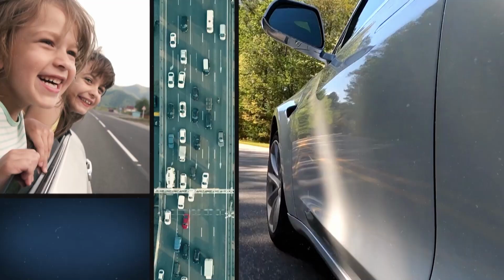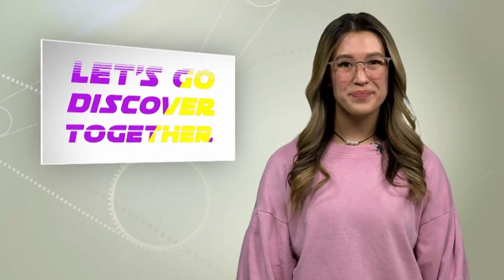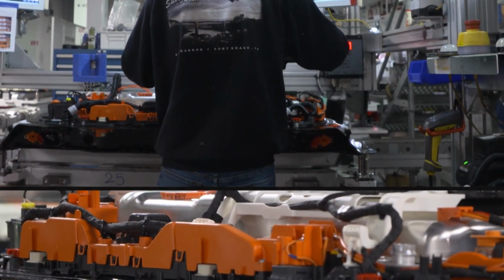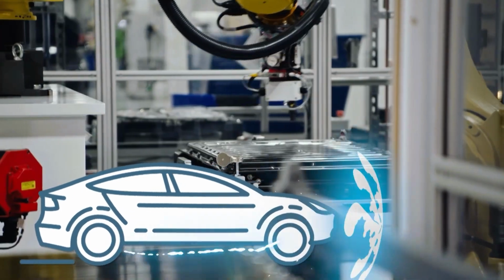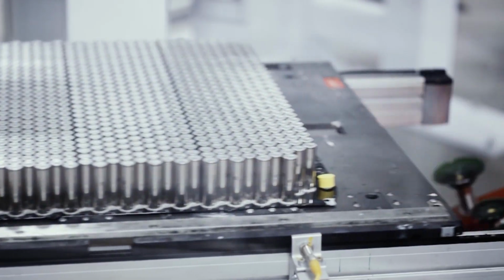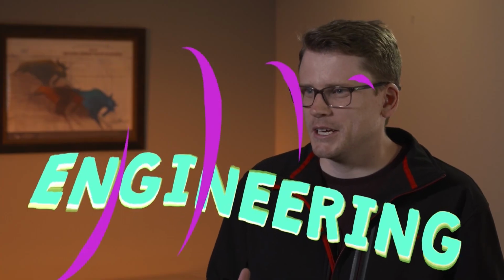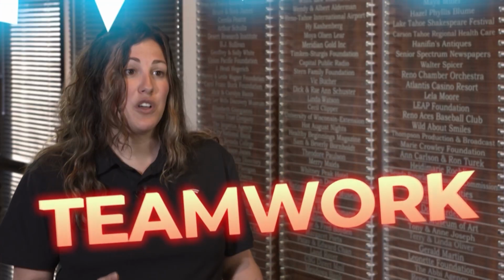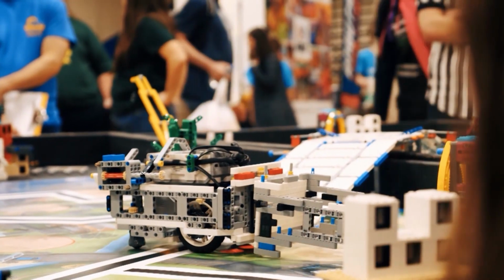Tesla Gigafactory | STEM Works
In this digital short of PBS Reno STEM Works we visit with our friends at Tesla and talk with Senior Technical Manager, Amber Debello and Staff Industrial Engineer, Mathew Kengat to find out about what they do and how they build and maintain factories.

PBS Reno STEM Works is brought to you in part by Desert Research Institute.

Edited & Produced by Alex Muench.

Chapters
00:00 – Intro
00:31 – What do they do at Tesla?
01:55 – What is their job?
03:13 – Why is it important to be efficient when designing cars?
03:37 – How do they make sure a factory is efficient?
04:05 – What do they like best about their jobs?
04:49 – What are some of the most important skills in their job?
06:39 – Any advice?
08:11 – Ending